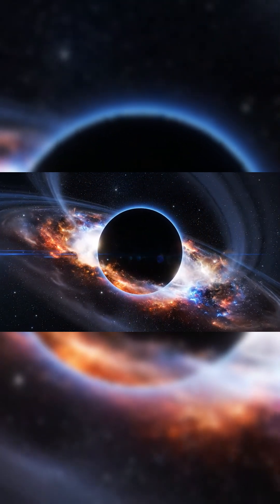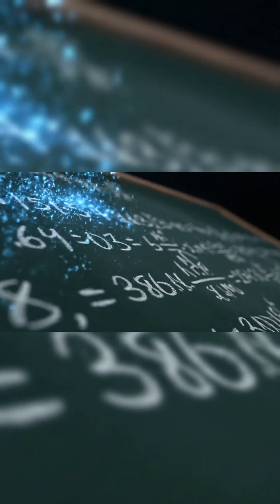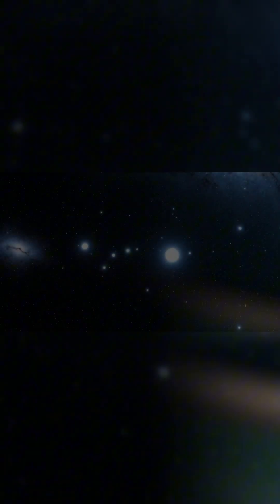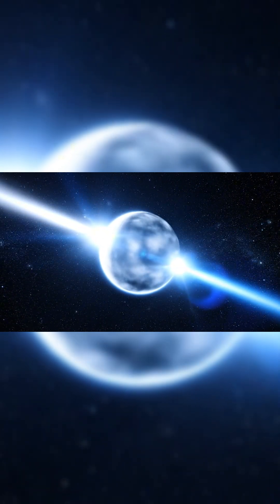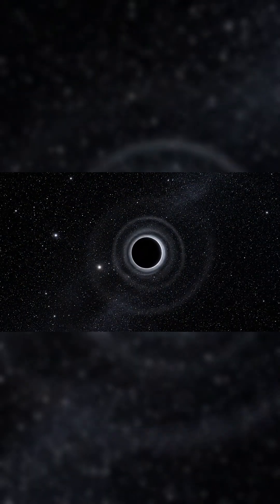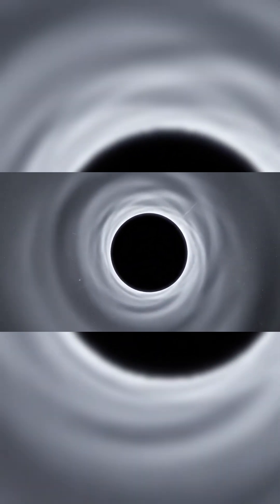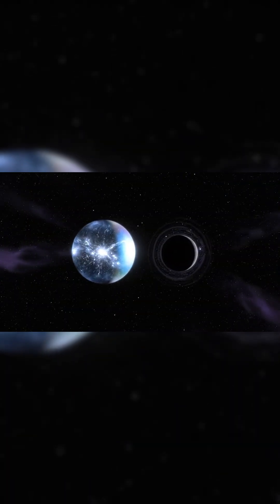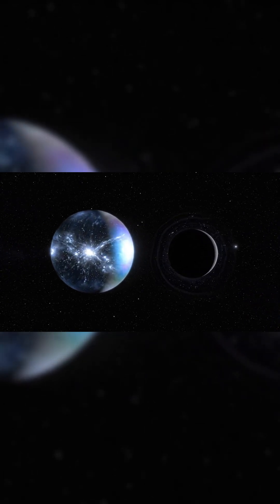Hawking Was Right: Nothing in the Universe is Eternal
Stephen Hawking predicted that black holes slowly leak energy until they vanish. Now physicists have confirmed that every star and stellar remnant shares the same fate.

White dwarfs, neutron stars, even the largest black holes will eventually fade. The universe itself carries a built in clock and nothing escapes it.